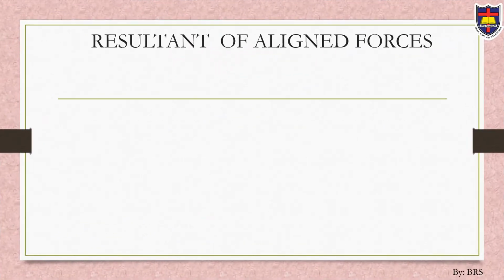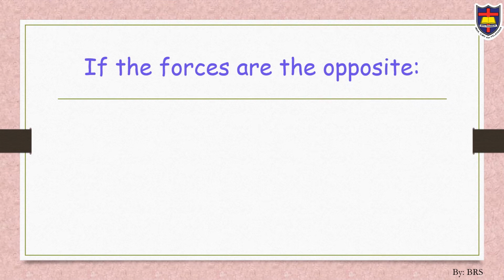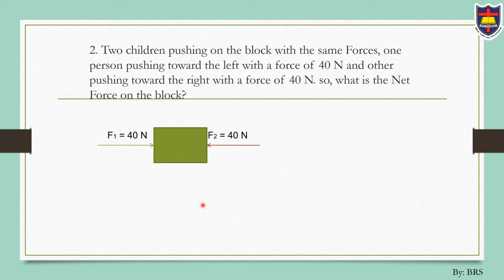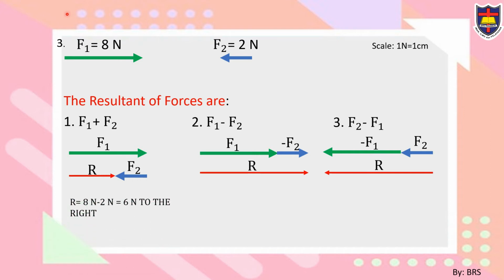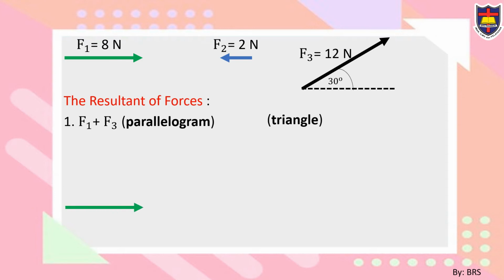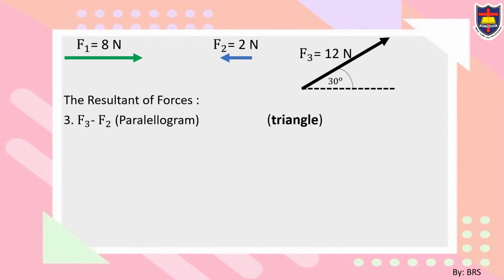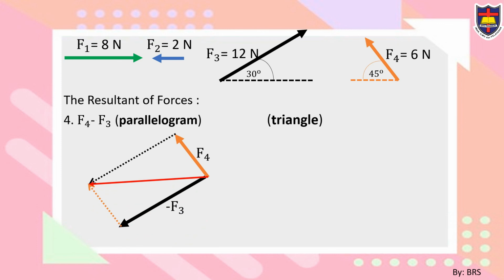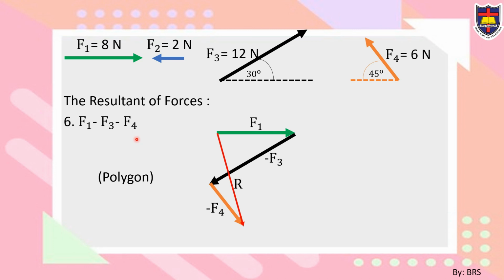RESULTANT OF FORCES